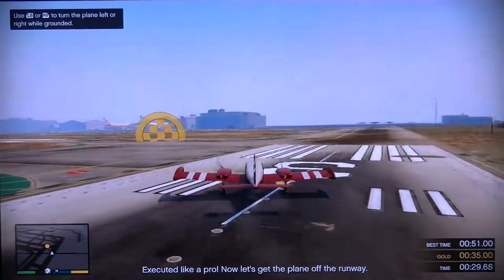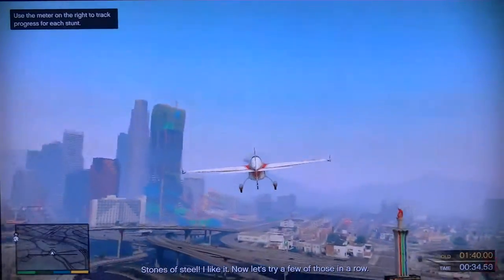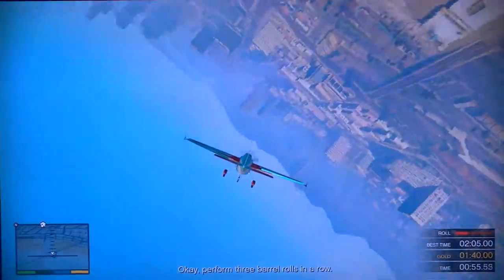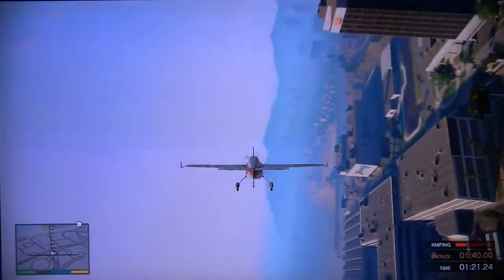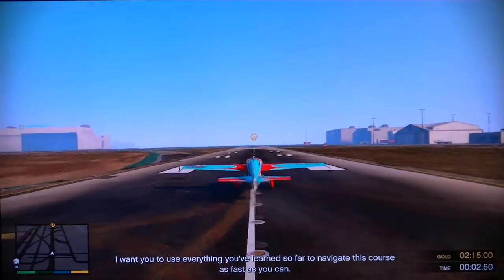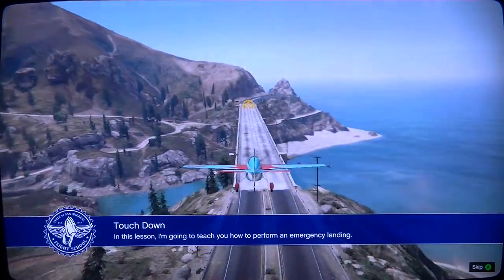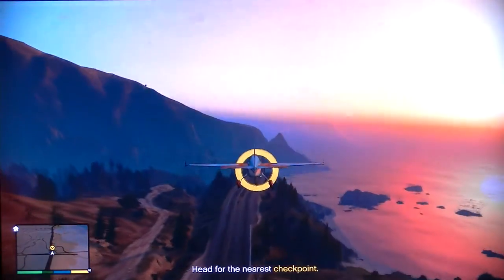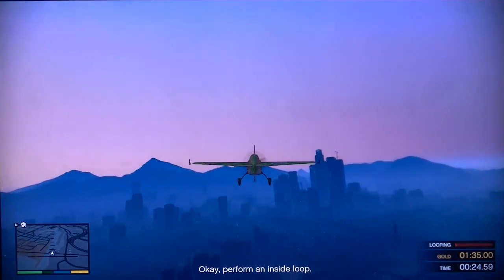Grand theft auto Five part 45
This is my playthrough of Grand theft auto Five, with live commentary. alot of shooting, blood, killing,   targeting mode, free aim.